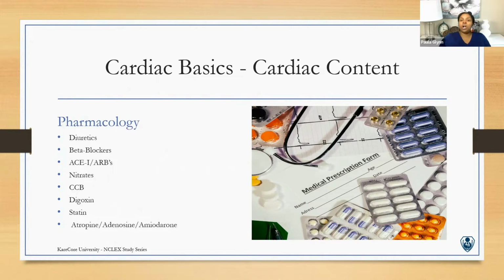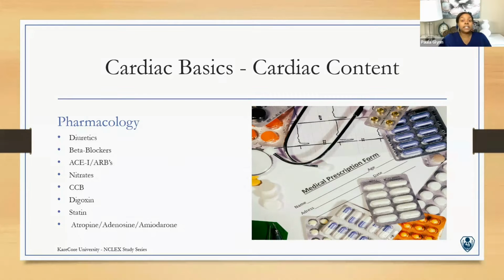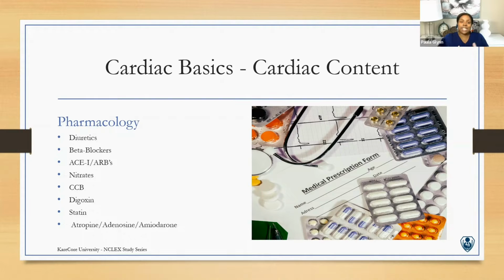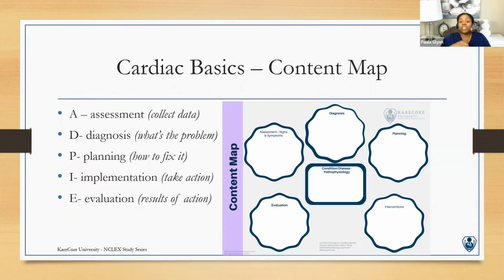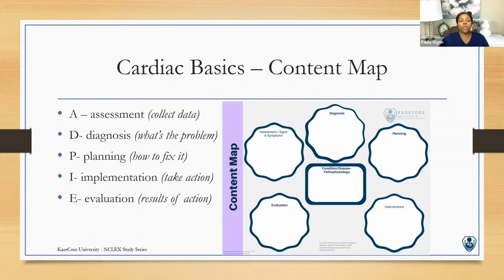NCLEX Study Series - Pharmacology and Content Map.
A sneak peek at our NCLEX study series, In this series, we delved into Cardiac Basics and how best to answer the nclex questions on Cardiac basics

Remember, Do not prepare for the NCLEX alone! Join a study community, Get a coach and the Good news is, Karecore University got you covered!

To download the study karecore university content map